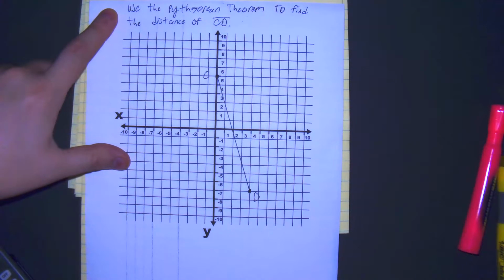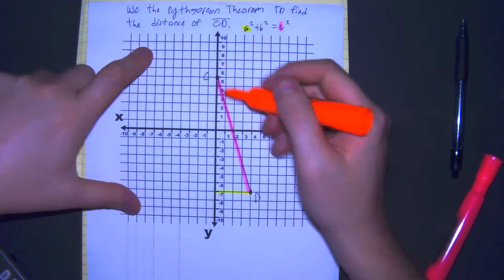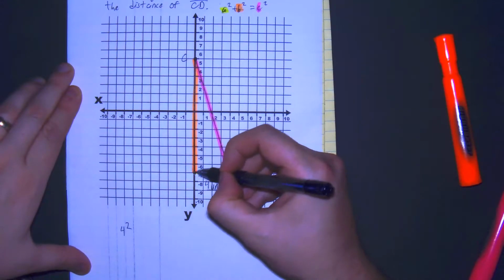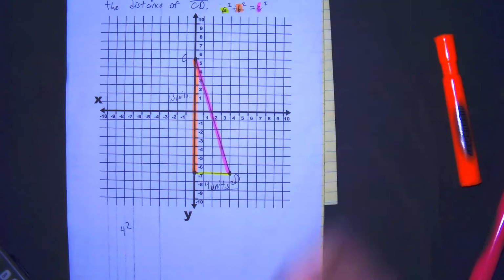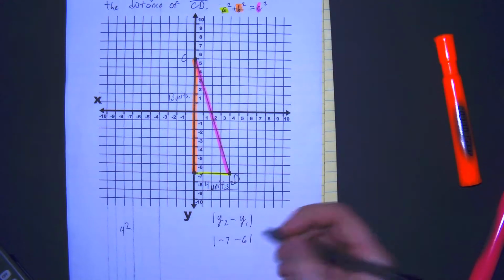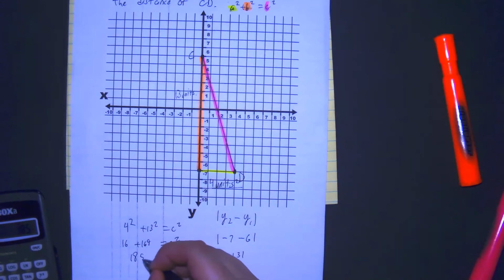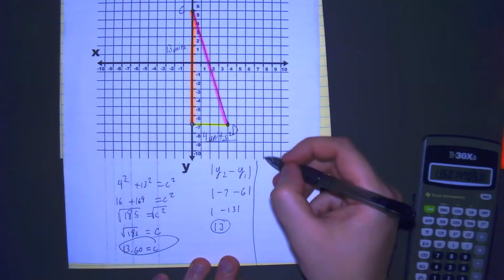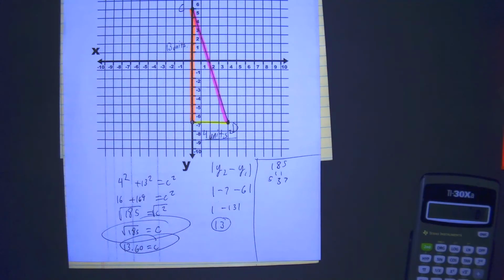Pythagorean Theoremdistance formula continued